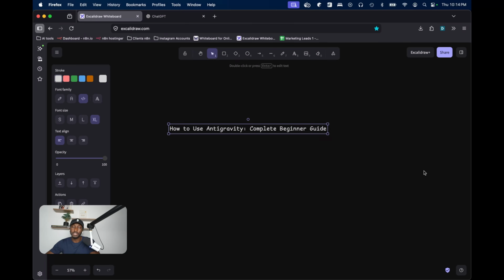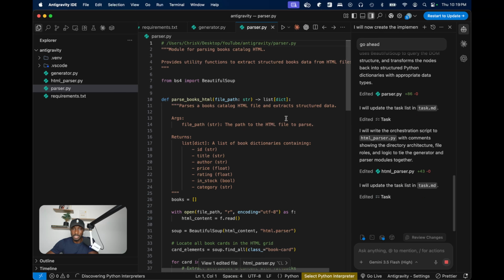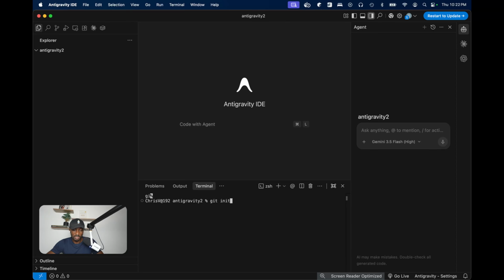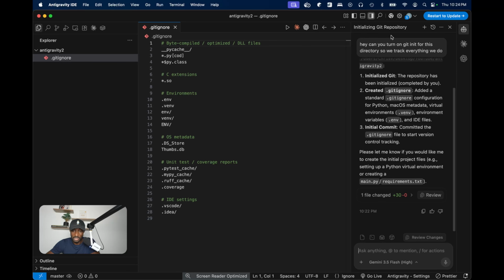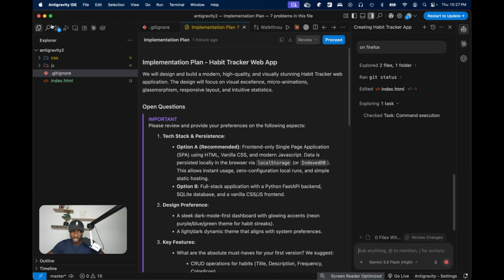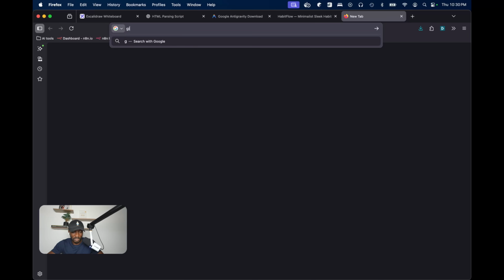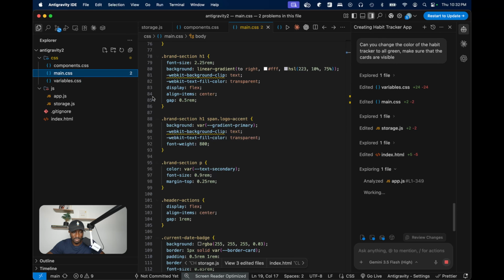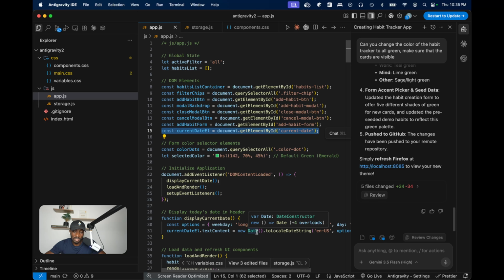How to Use Antigravity: Complete Beginner Guide